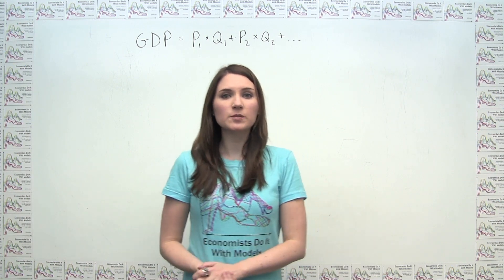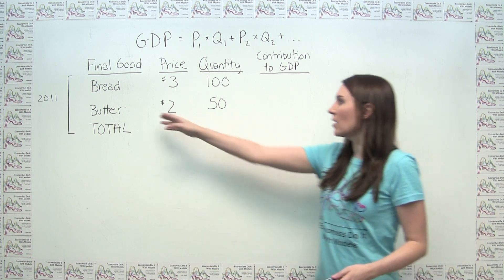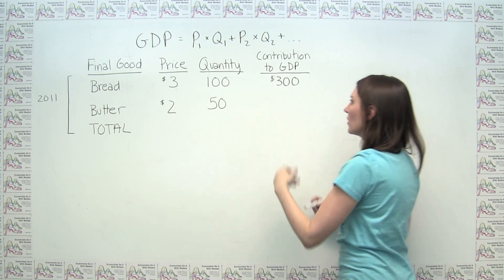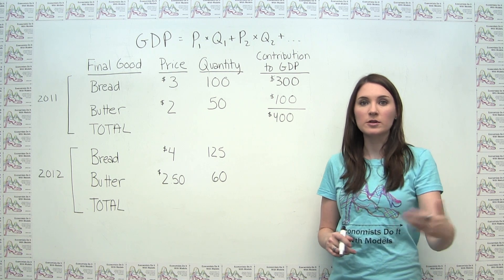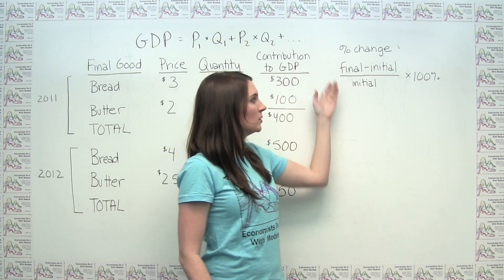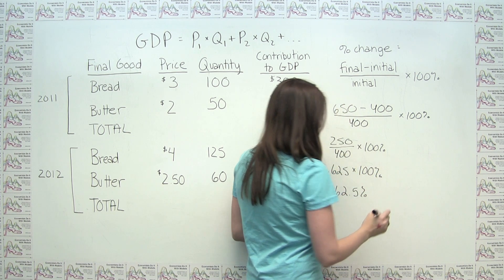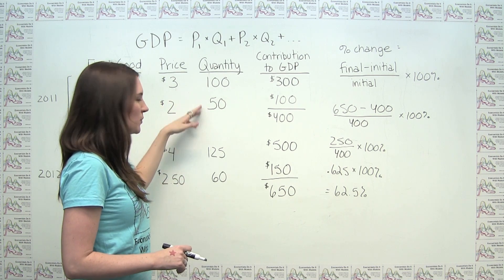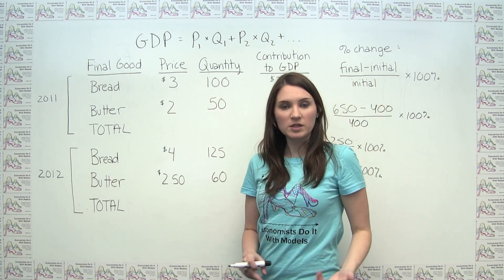Calculating Gross Domestic Product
This video explains how to calculate Gross Domestic Product mathematically and goes through a numerical example.  It also shows how to calculate the percentage change in GDP from year to year.